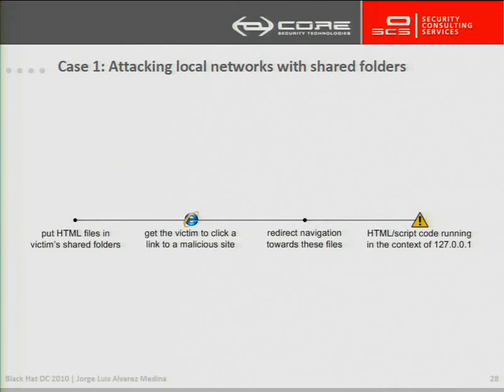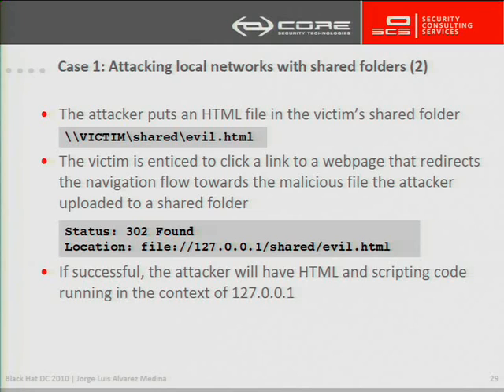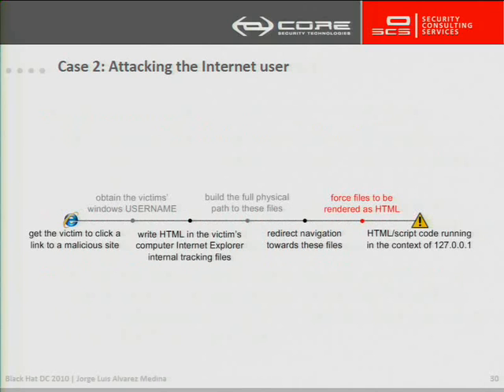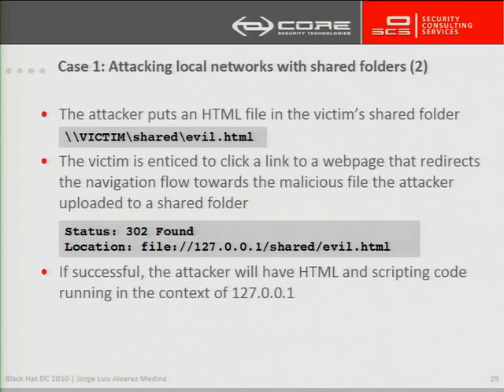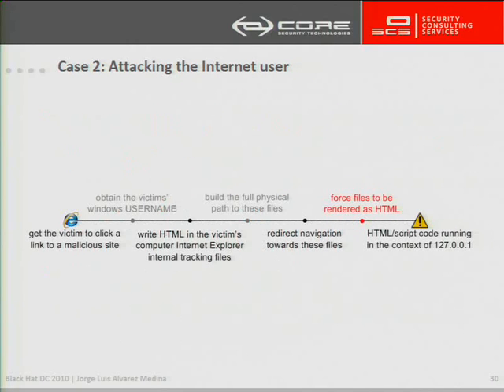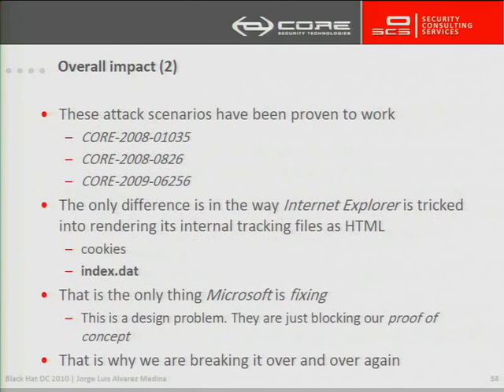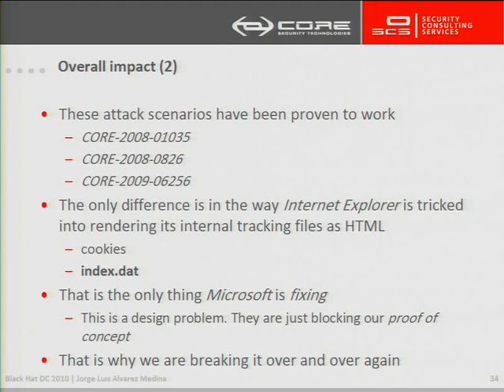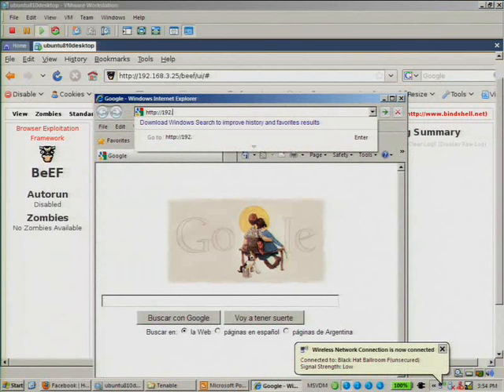Black Hat DC 2010: Internet Explorer turns your personal computer into a public file server 4/7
Clip 4/7
Speakers: Jorge Luis, Alvarez Medina

In this presentation we will show how an attacker can read every file of your file system if you are using Internet Explorer. This attack leverages different design features of Internet Explorer entailing security risks that, while low if considered isolated, lead to interesting attack vectors when combined altogether. We will also disclose and demonstrate proof of concept code developed for the scenarios proposed.